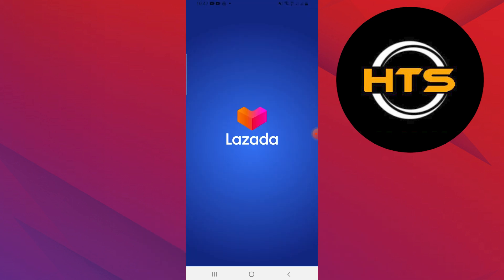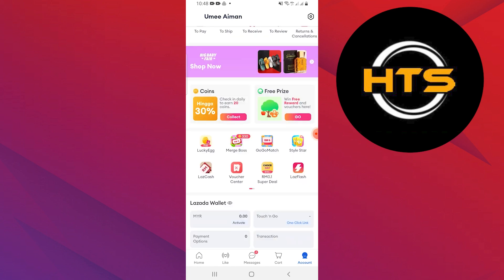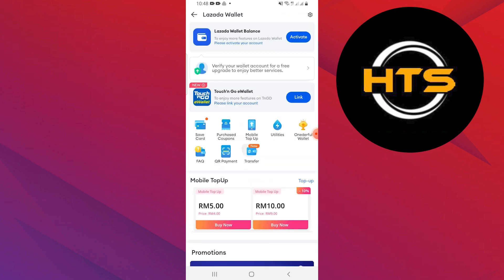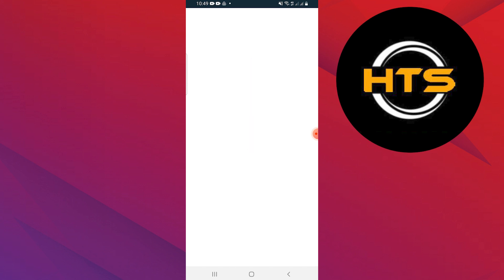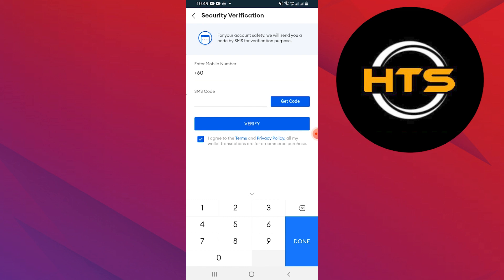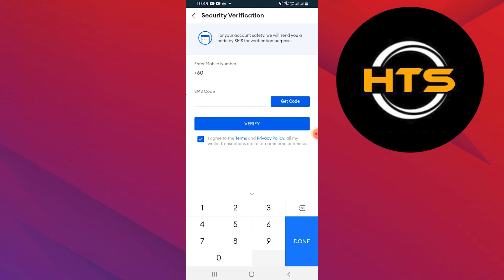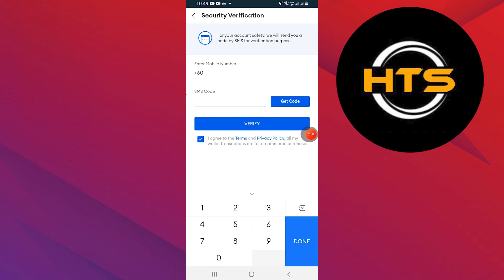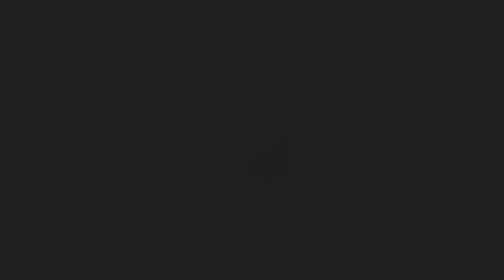How To Withdraw Lazada Wallet To Gcash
Hey everyone! welcome to this how to transfer lazada wallet to gcash 2025 video tutorial.

If you want to know how to transfer money from lazada wallet to gcash and how to send money to gcash from lazada wallet, this video is for you.

In this video, we will show you how to transfer lazada to gcash.

The steps on how to transfer from lazada wallet to gcash and how to transfer gcash to lazada wallet is easy.

After watching this video, you will find out how to transfer lazada wallet refund to gcash.